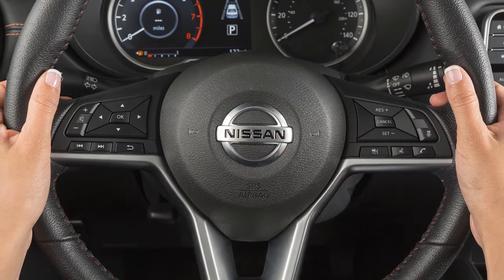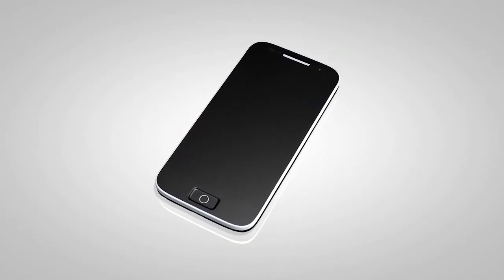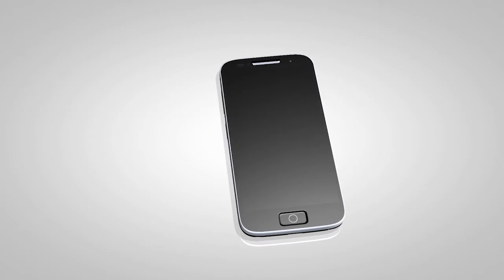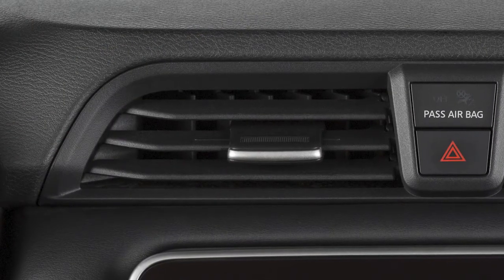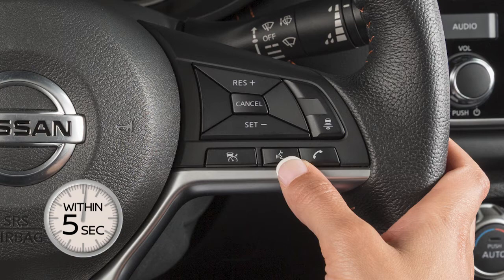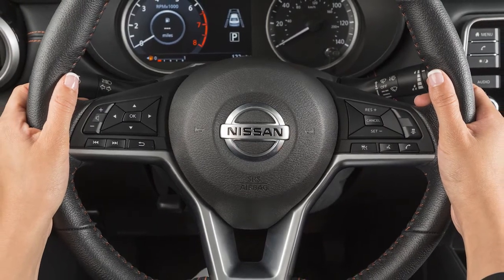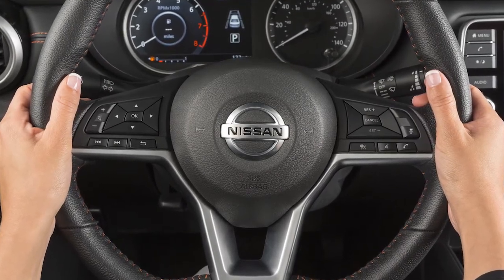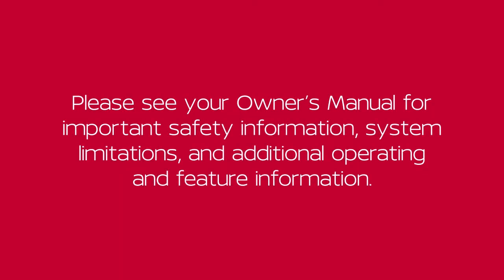2021 Nissan Versa - Siri® Eyes Free (if so equipped)